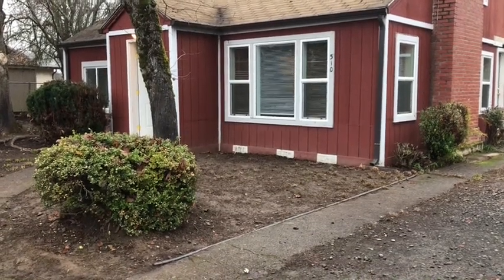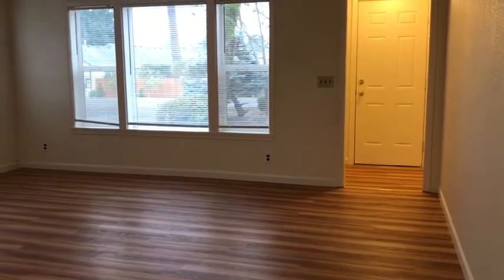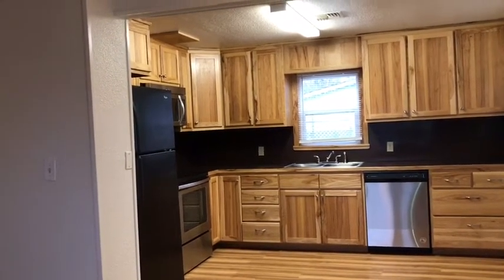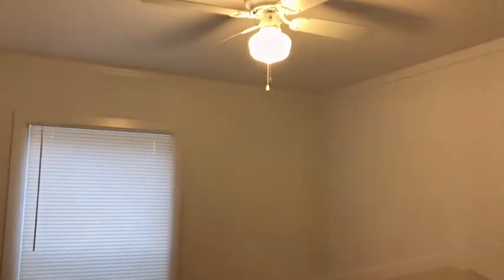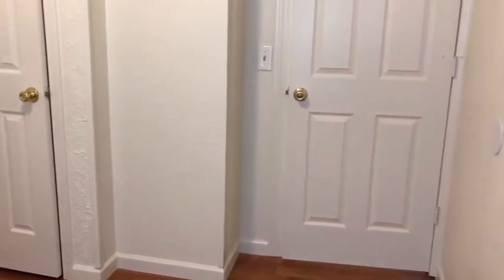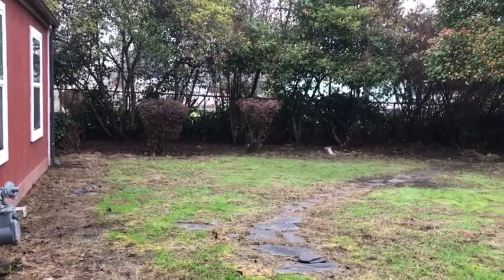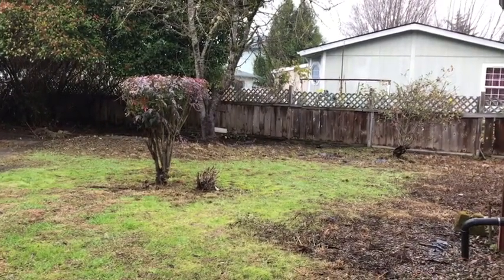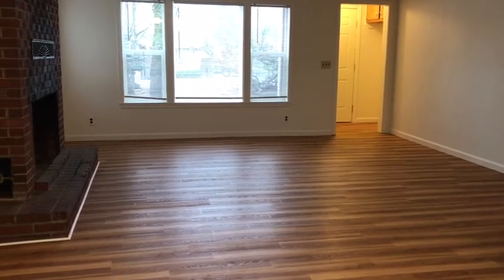Winston Oregon Home for Rent by Pioneer Management 310 Gregory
for more information on Pioneer Management Inc. PioneerManagementInc and if you need professional property management in Eugene and Rosburg Oregon! To see another available rental property in Eugene got You can also call us or visit our office at

1445 Willamette St Suite 7, Eugene, OR 97401

722 SE Cass Ave Roseburg, OR 97470

Three bedrooms one bath home with large workshop or storage shed.  This home has stainless and black appliances, custom kitchen cabinets and laminate floors.  Patio and good sized fenced backyard.  Central Gas Heat.  The fireplace in this home is non-functioning, for decorative purposes only.  A pet would be considered with additional deposit.

Features as a glance:
-One level
-Laminate wood flooring
-Three Bedrooms
-One Bath
-Gas Central Heating, no a/c

Appliances included:
-Stove
-Dishwasher
-Microwave
-Refrigerator

Leasing information:
-Contract Type: 12-month
-Utilities paid by owner: sewer
-Utilities paid by tenant: electric, gas, water, garbage and all others

Pets:
-Yes

Nearby Schools in Winston
-McGovern Elementary
-Winston Middle
-Douglas High

Can you see yourself living in this wonderful rental house in Eugene? and give our professional Eugene or Roseburg Oregon property managers a call today! Know someone who might be interested in this PioneerManagementInc instead?

1445 Willamette St Suite 7, Eugene, OR 97401

722 SE Cass Ave Roseburg, OR 97470